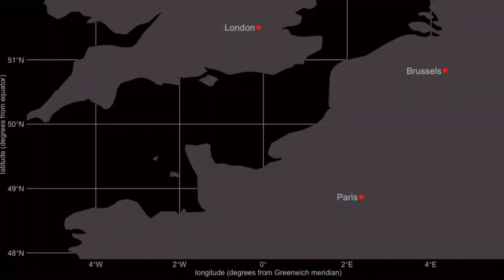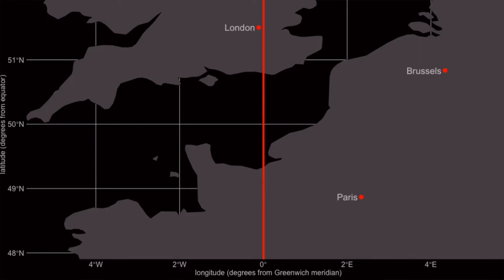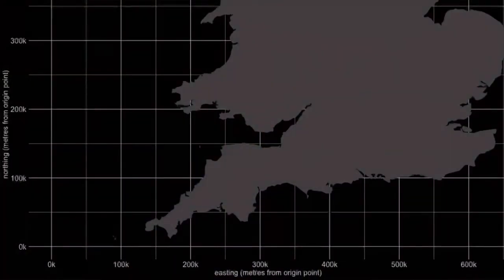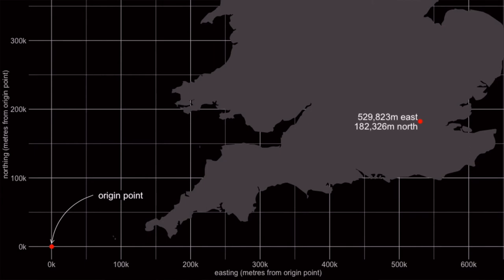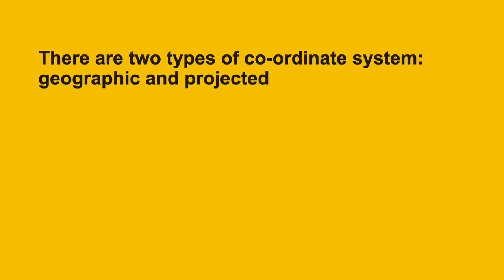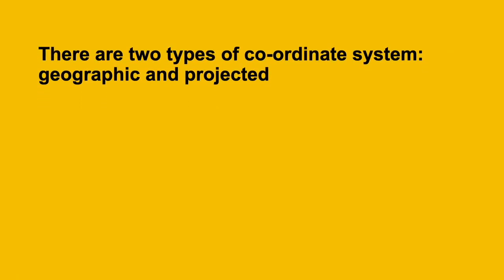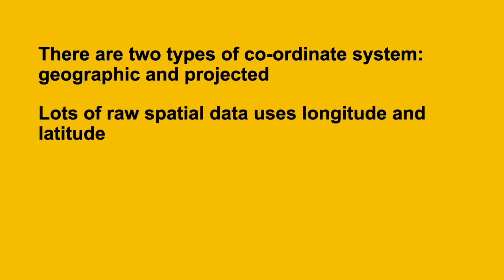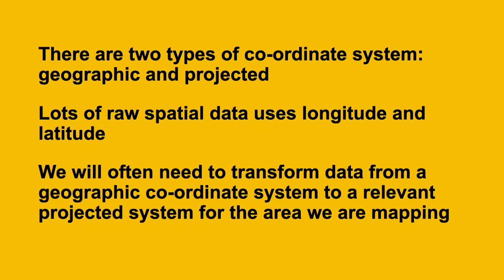Locating points on the earth